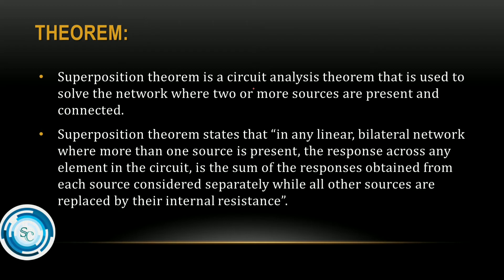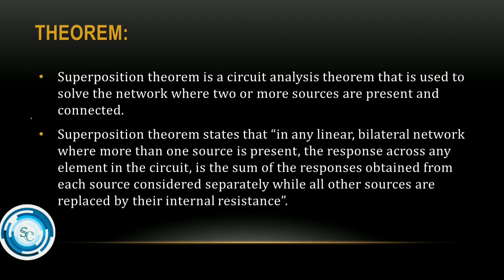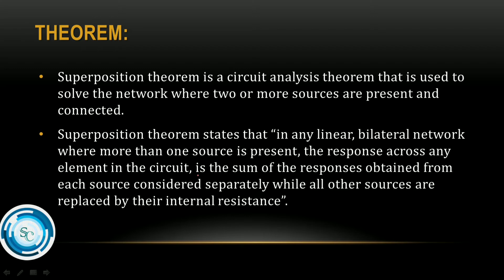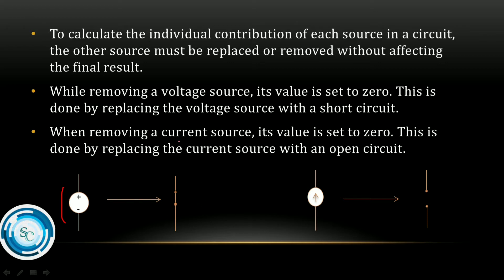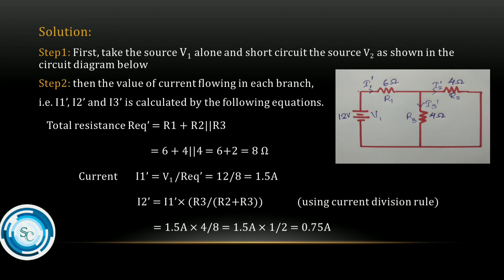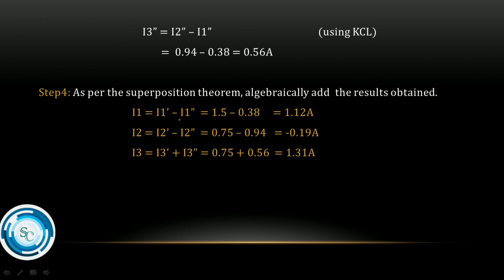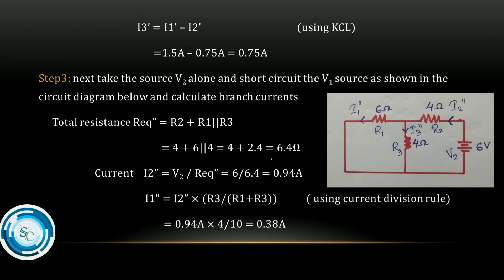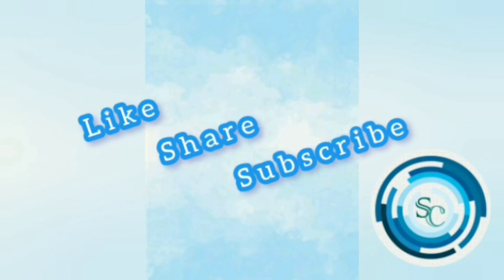Superposition Theorem StudentsCornerMalayalam ||മലയാളം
Hiii frndss!!!

This video is on the topic Superposition theorem with example.